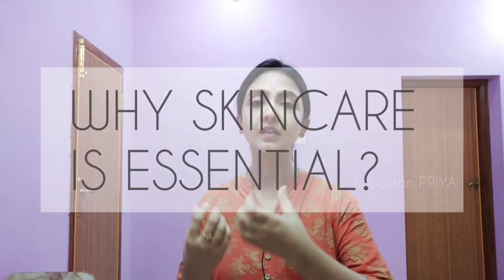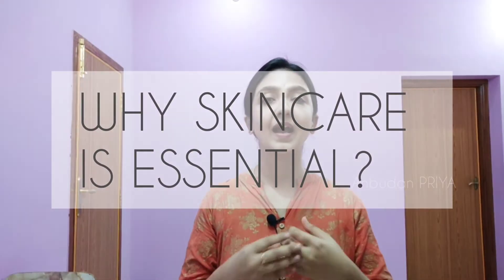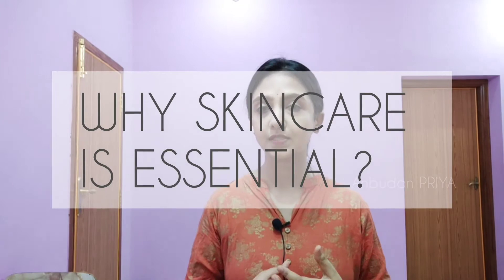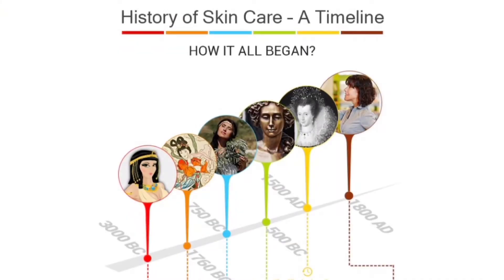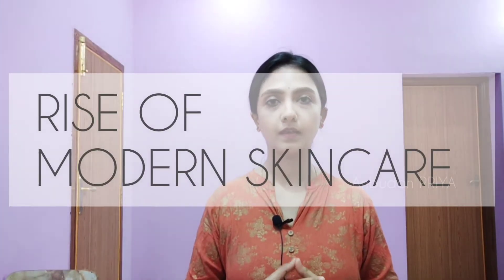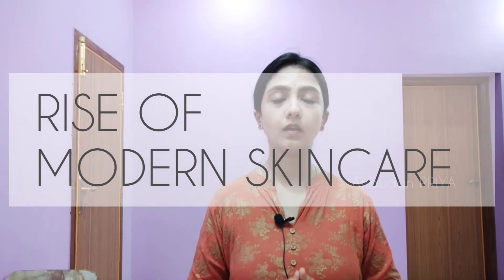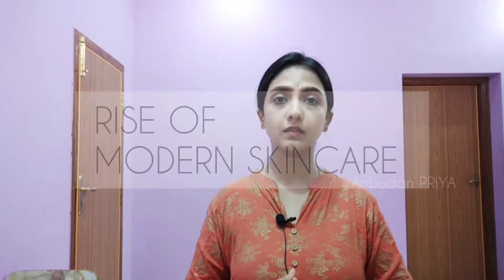Baic Skin Care Steps. | How to use? | History of skin care - Timeline.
‌In this video I've explaned basic skin care steps and why skincare is essential in tamil? Also I've explained how to use each skin care product?
Basic Skin Care Steps
1. Cleansing
2. Toning
3. Moisturizing
4. Sunscreen
* Scrubbing
* Serum
* EyeCream

If this video is useful. Comment me your thoughts above.

For new subscribes :)
I'm a makeup artist and a mom of two kids. Self taught creative and SFX artist. I love doing creative things. :)

I wish you a happy and healthy life.
Anbudan PRIYA.